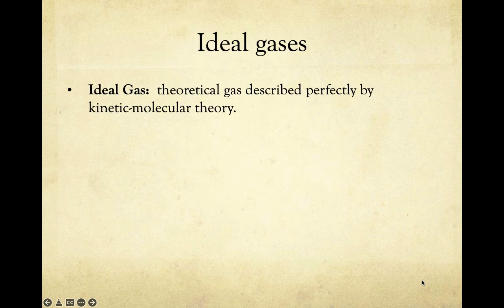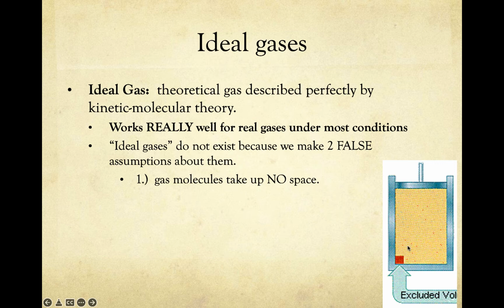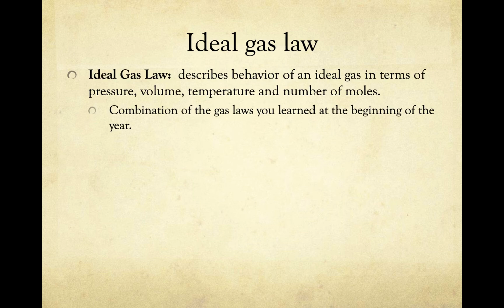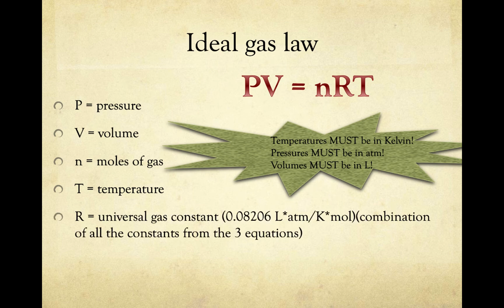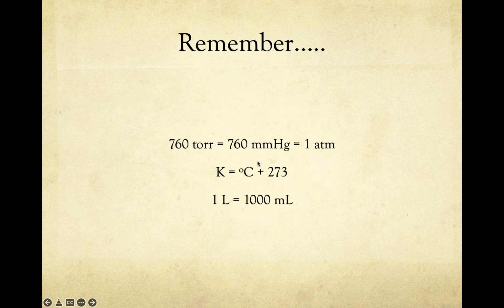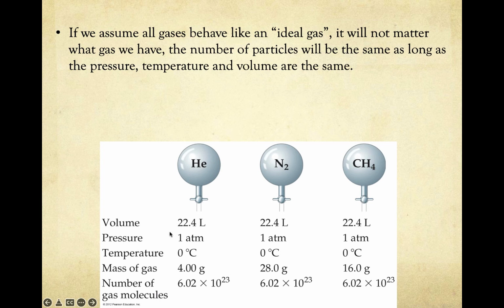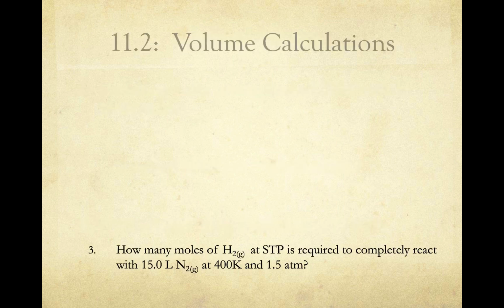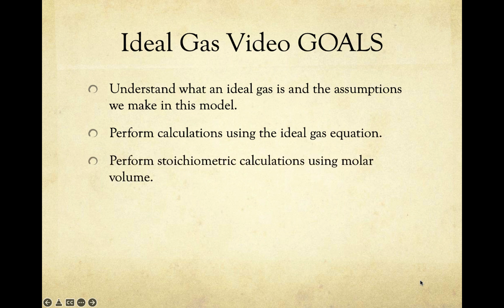Ideal Gas Law (AP Chemistry 3.4)